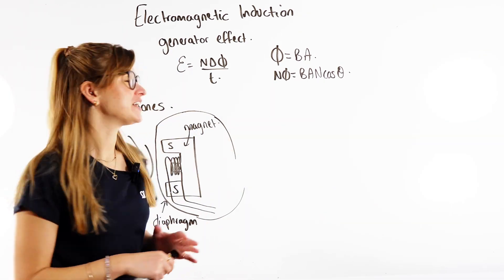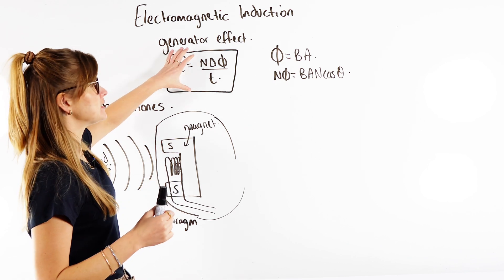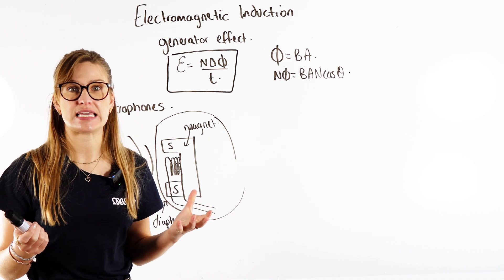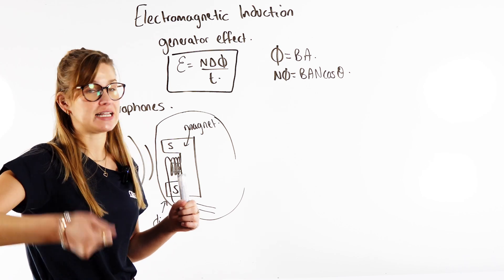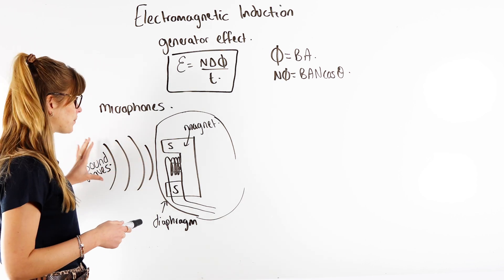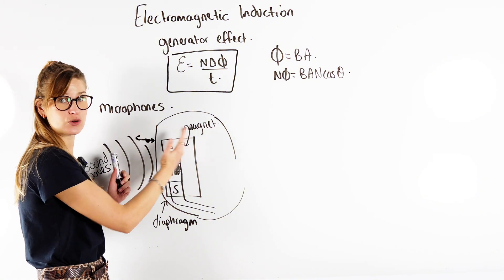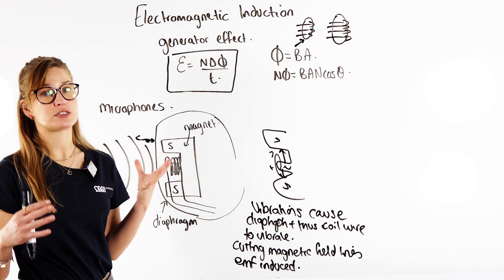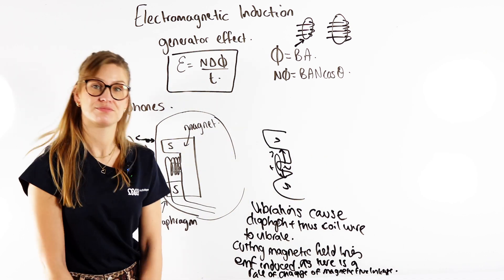Electromagnetic Induction Explained | A-Level Physics